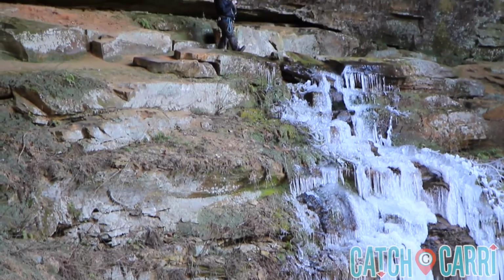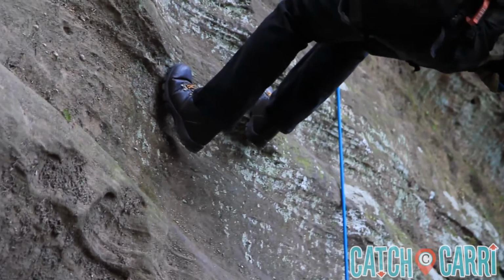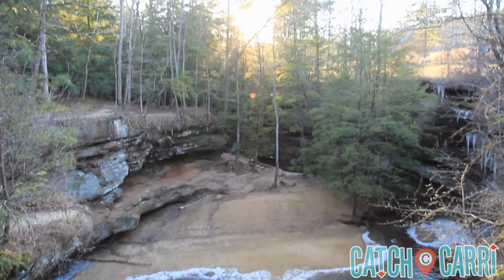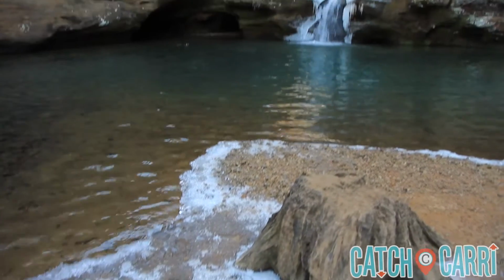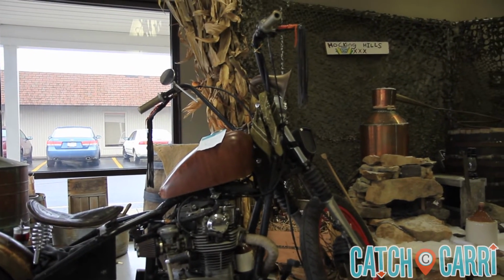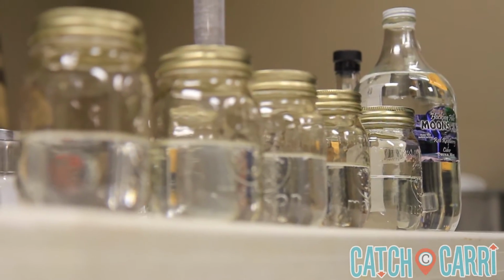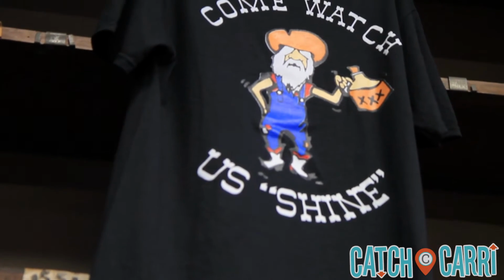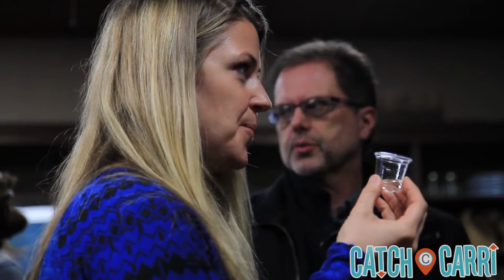Things to do in Hocking Hills, Ohio: Exploring The Outdoors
Ohio’s Hocking Hills region, an hour southeast of Columbus, is the kind of place where roller-coaster hills wind from one adventure to the next amid spectacular scenery full of waterfalls, some of the state’s largest caves and towering blackhand sandstone. Hiking, biking, rock climbing and camping are all game on in the several state parks, none of which charge an entrance fee, and encompass this entire region. Come along as we explore all of this and more.